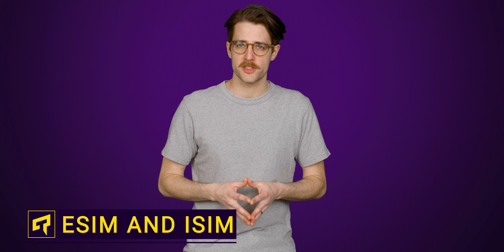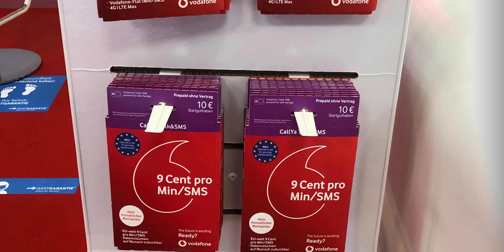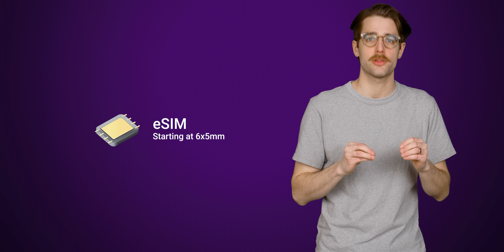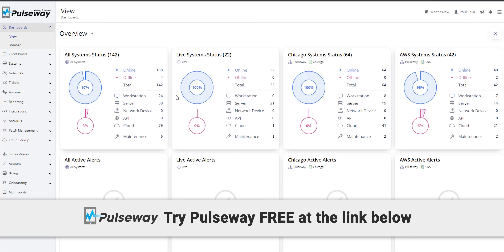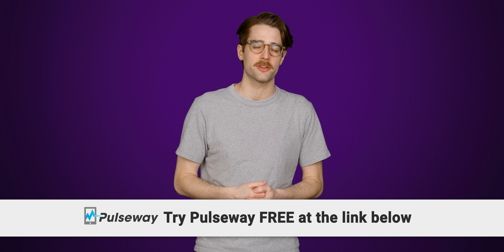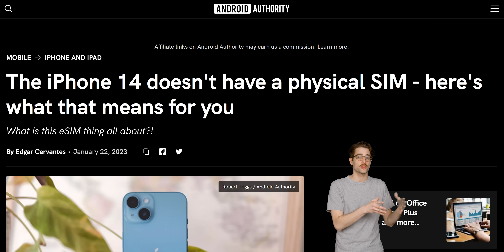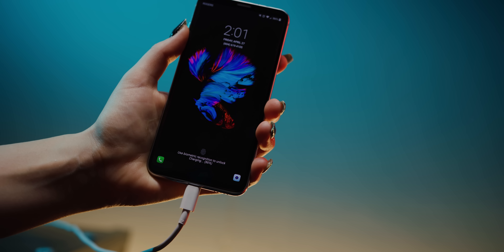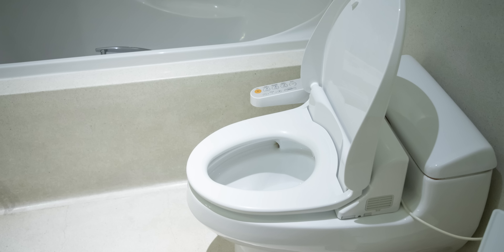eSIM and iSIM Explained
Learn about the eSIM and new iSIM technologies - but will they make it trickier to change phone providers, especially when traveling?